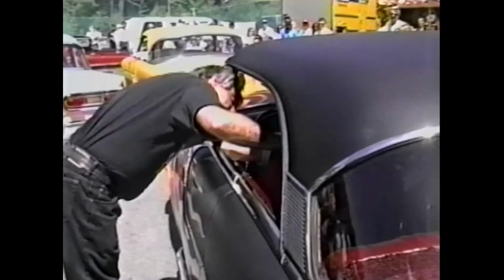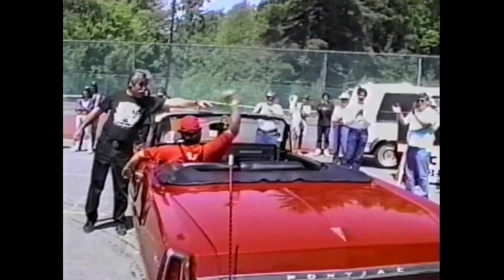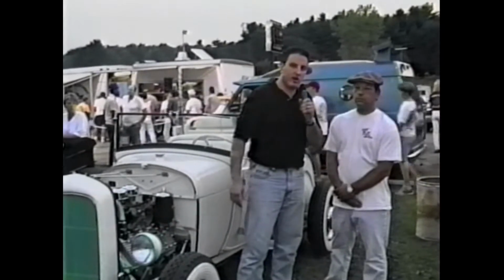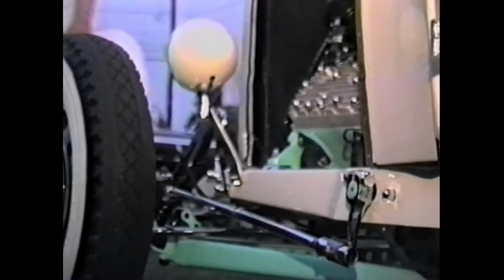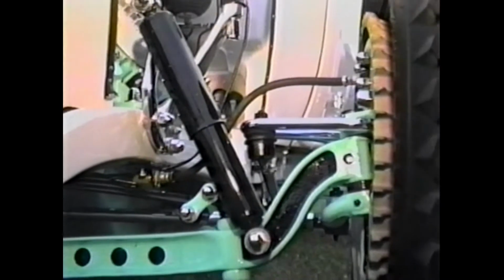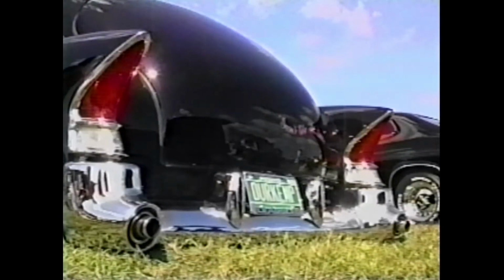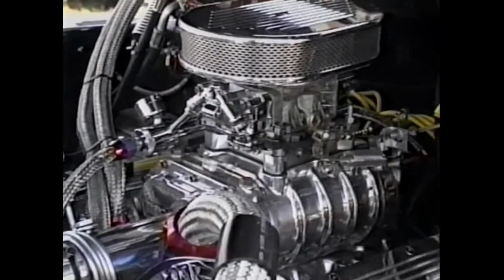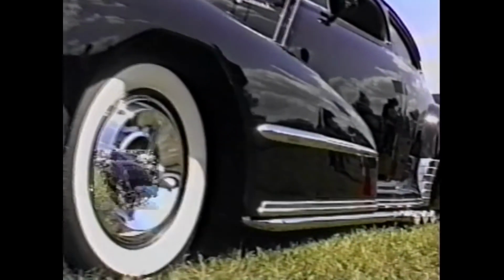HOT ROD Flashback 1993 #1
Part of a Flashback Series 1993. Volume #1 brings you back to 1993!  Remembering Mascoffians Hot Flashback Weekends, Boxborough, Mass. Remembering  Muffler Rapping ! Burn-Out Action & Flame Thrower Action!!